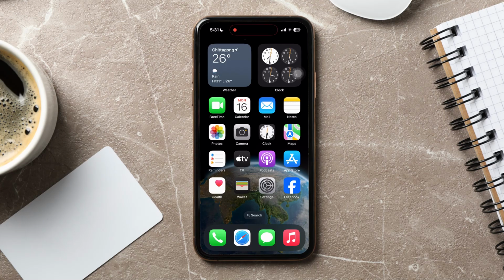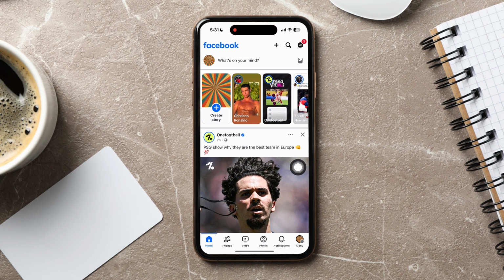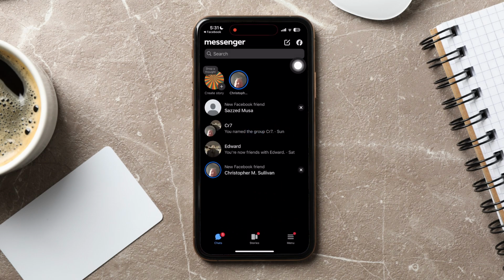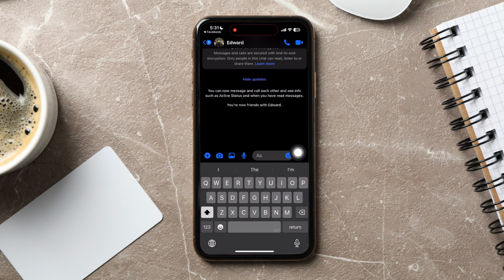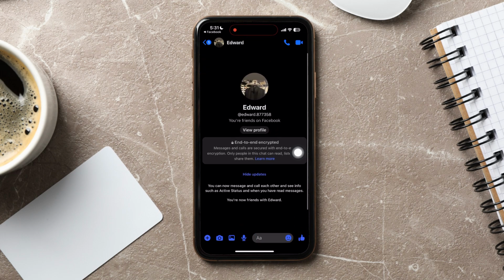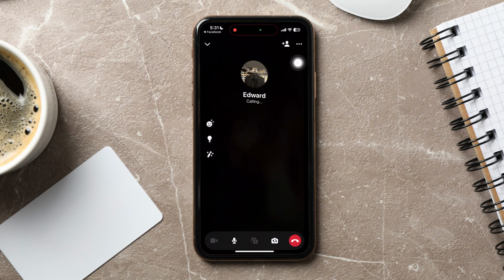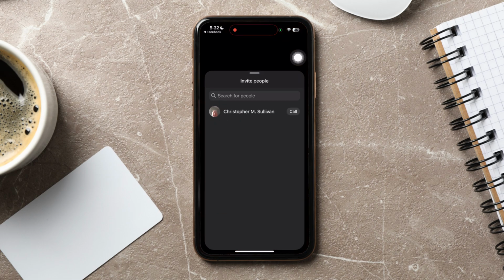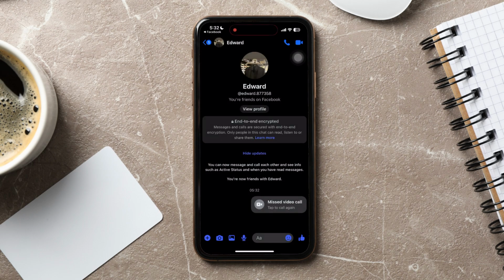How To Make A Video Call On Facebook 2026 (iPhone & Android)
Ever wondered how to make a video call on Facebook? I've got you covered! Whether you're trying to catch up with friends or have a virtual meeting, video chatting on Facebook is super easy and convenient. I'll walk you through the steps to start a video call, right from your smartphone or desktop. You won't believe how simple it is to connect with loved ones or colleagues, no matter where they are. Plus, I'll share tips on how to troubleshoot common issues and make sure your Facebook video call runs smoothly. Dive in and let's get you video calling like a pro in no time!